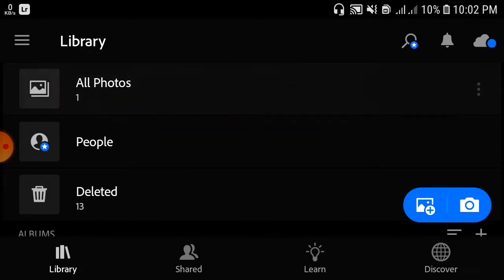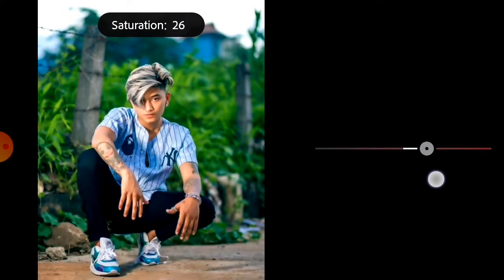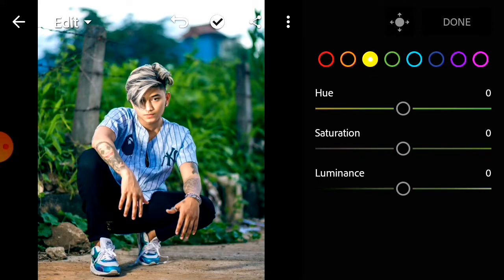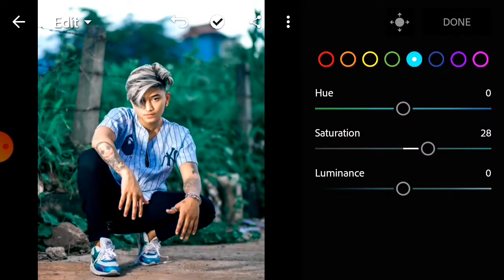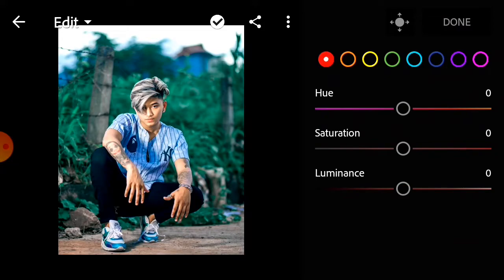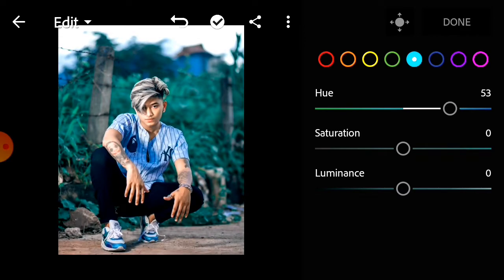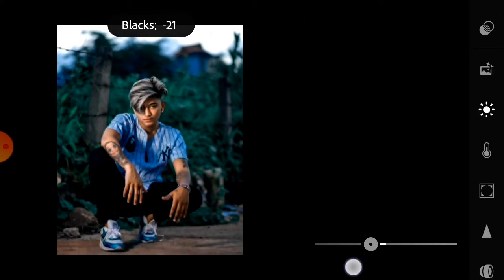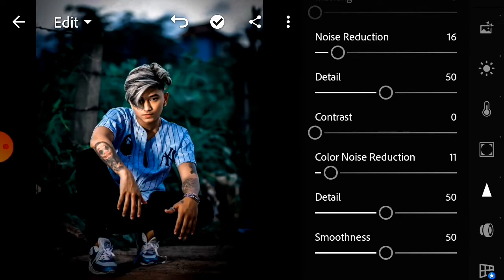Lightroom dark and navy blue tone photo editing || preset download free